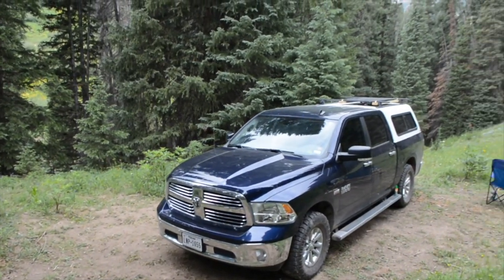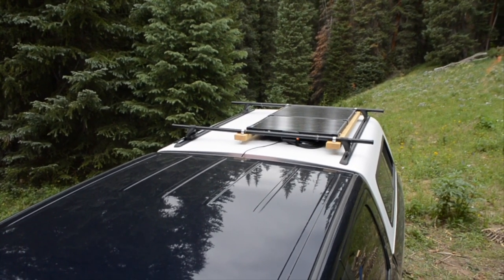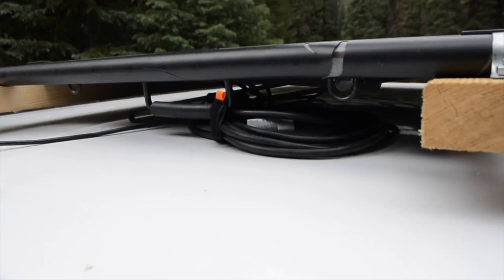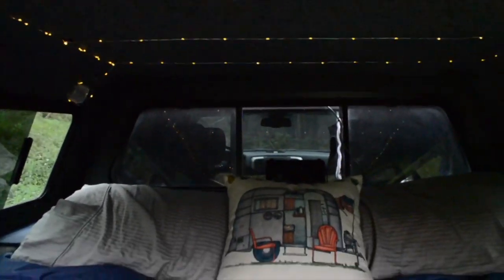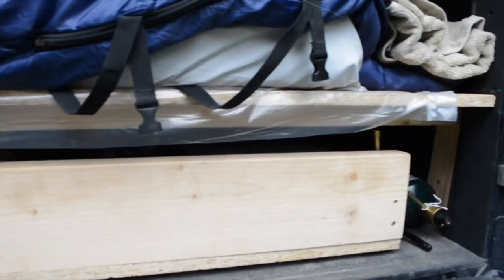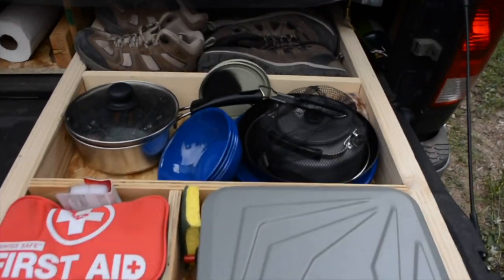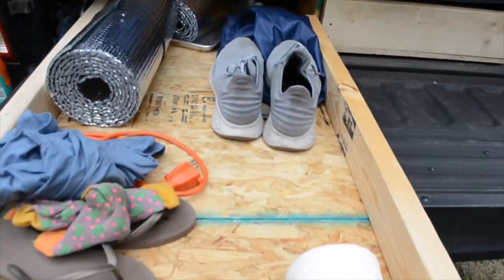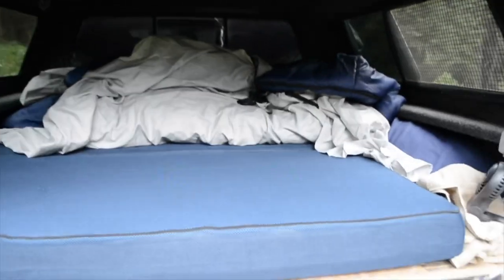Truck Camping in a SHORT BED Pickup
Here is my new camping setup! I have sold the cargo trailer and will now be documenting my travels with this rig. Hope you enjoy!